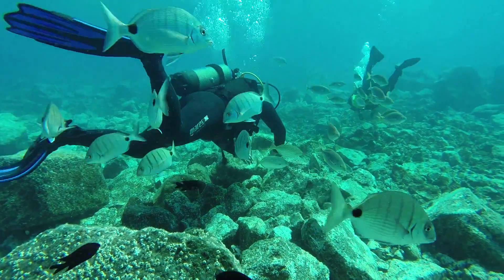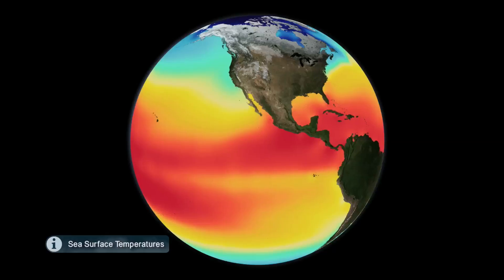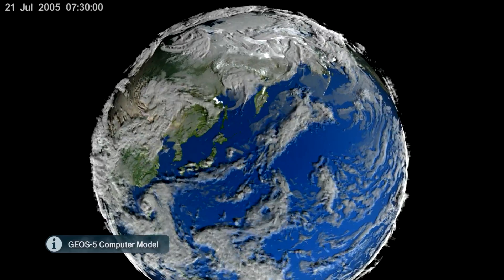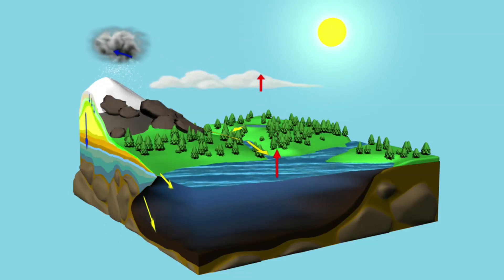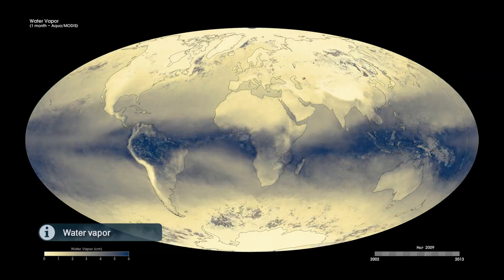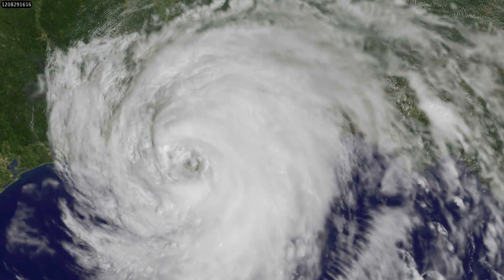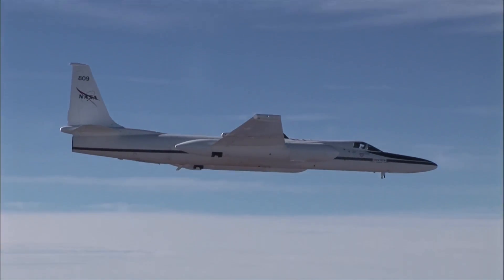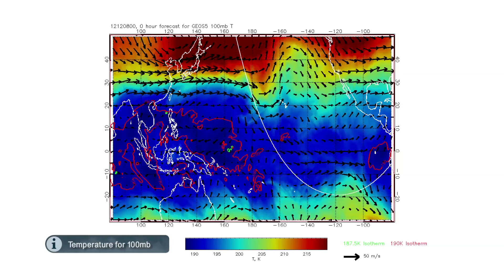ATTREX - Chapter 4 - Planet Water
Fourth chapter of the ATTREX mission mini-series.
The Airborne Tropical TRopopause Experiment (ATTREX) is a mission of the National Aeronautics and Space Administration (NASA).

Cuarto capítulo de la serie sobre la misión ATTREX.
El Experimento Aéreo de la Tropopausa Tropical (en inglés ATTREX) es una misión de la NASA.